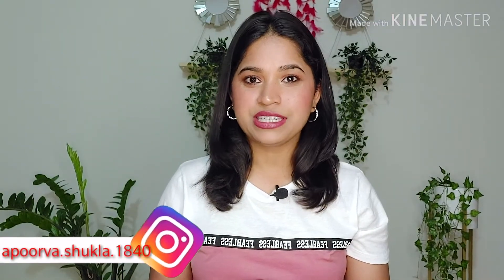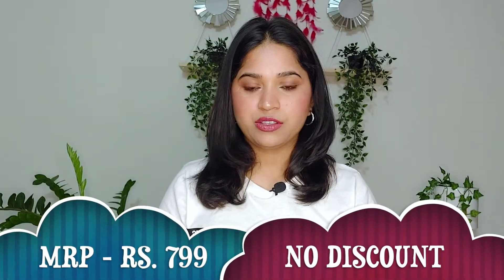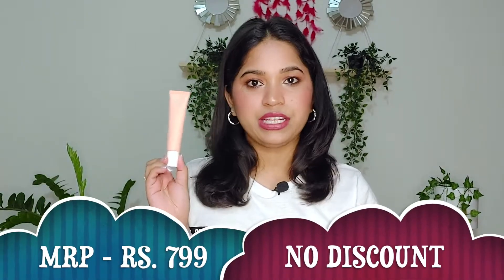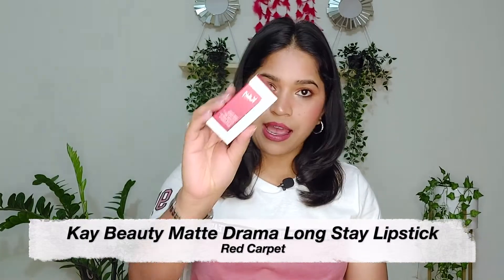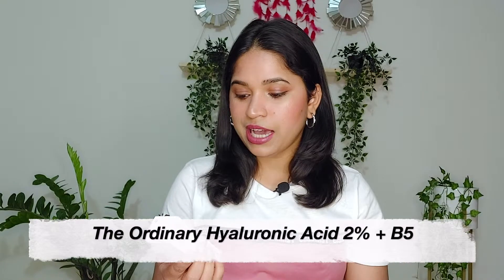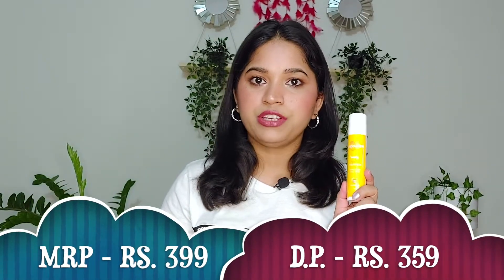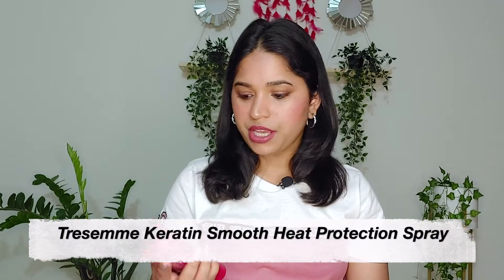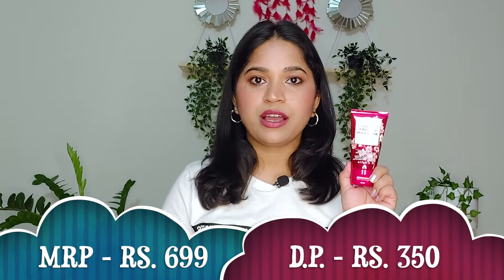MINI NYKAA HAUL | END OF SEASON SALE 2022 | NYKAA EOSS HAUL | ORDINARY, KAYBEAUTY, AQUALOGICA, ETC.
Hey Guys,

In this Video I have shared the products that I bought from NYKAA during their 'END OF SEASON SALE'.

Product Details (IN ORDER OF THEIR APPEARANCE):-

1. Kay Beauty Matte Compact - 130N Medium

2. Kay Beauty Colour Correcting Primer - Peach

3. Kay Beauty Quick Dry Liquid Eyeliner - Exotic Indigo

4. Kay Beauty Matte Drama Long Stay Lipstick - Red Carpet

5. The Ordinary Hyaluronic Acid 2% + B5

6. Aqualogica Glow+ Dewy Sunscreen

7. Tresemme Keratin Smooth Heat Protection Spray

8. Bath & Body Works Japanese Cherry Blossom Body Cream - LINK NOT FOUND